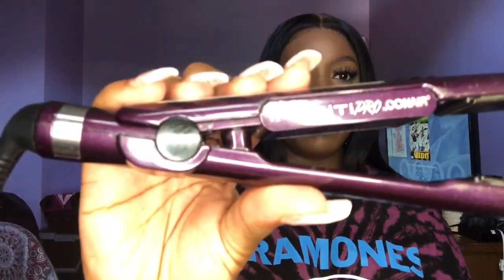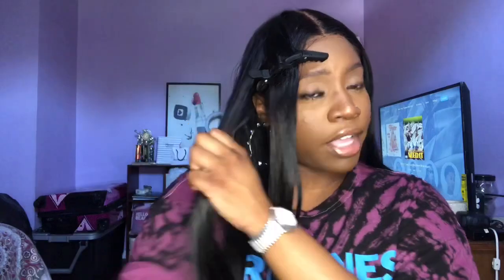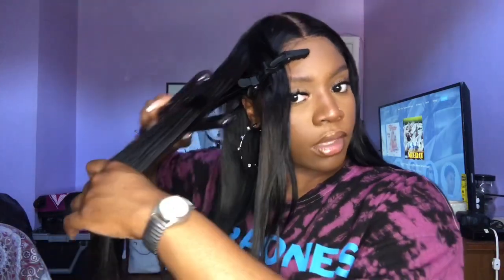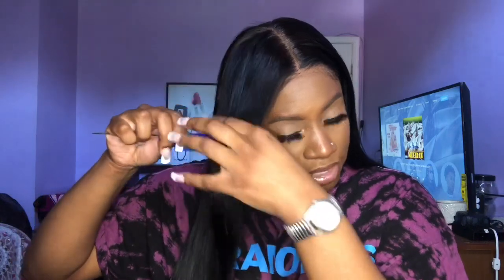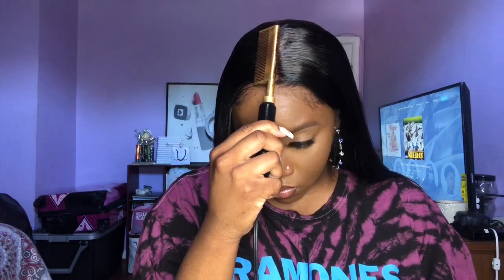Quick and Easy Hair Tips & Tricks | Tamar Danae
This is my routine when I’m doing my hair before I leave the house, very beginner friendly.

Products mentioned:
-Tamed By Tamar’s Ultimate Edge Control

-Fantasia Heat Protectant Straightening Spray

Infiniti pro Con Air Flat Irons

Electrical Hot comb from local beauty store

Bundles : A ALIMICE Brazilian Straight Hair Lace Frontal with Bundles Unprocessed 10A Virgin Hair 13x4Frontal with 3Bundles Weave Bundles and Closure

5x5 closure was purchased at local beauty supply store

FAQ:
🖤Name: Tamar
🖤Age: 21
🖤From: Baltimore, Maryland
🖤Business Ig: @touchedbytamar____(4           underscores)

HOME OF THE ULTIMATE EDGE CONTROL